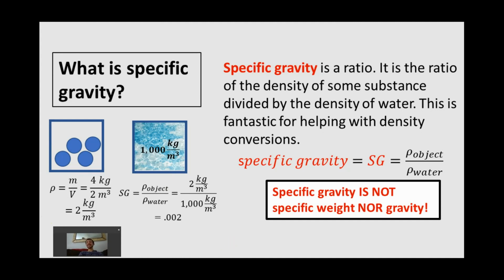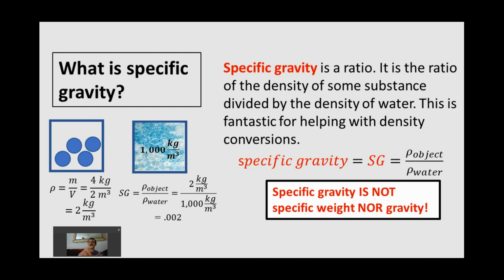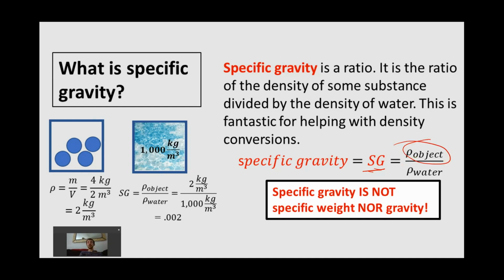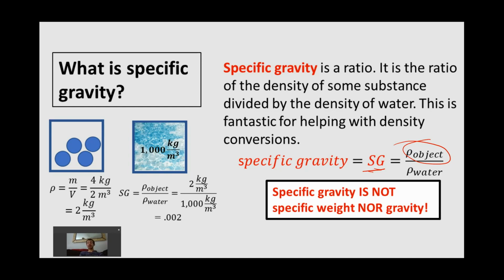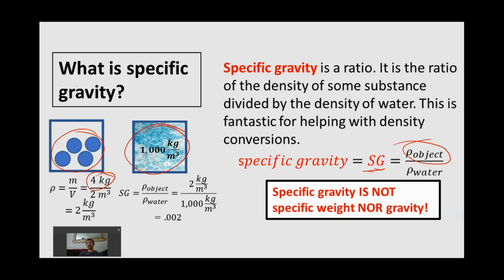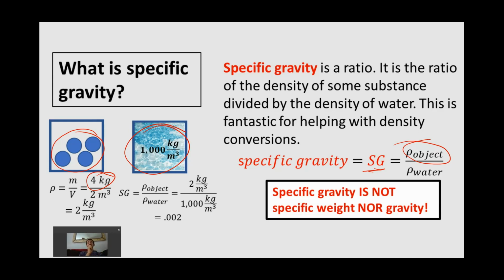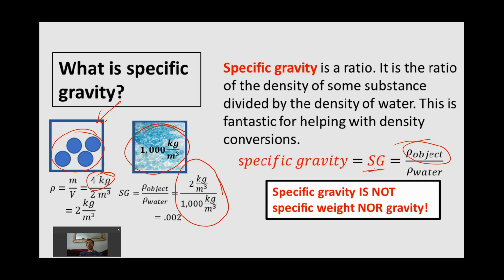Specific Gravity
Oh goodness. This is a very helpful term with an absolutely terrible name. Specific gravity is not gravity. It is also not specific weight. It is simply a way of talking about density. Trust me it comes in handy, but I do wish they had named it differently.